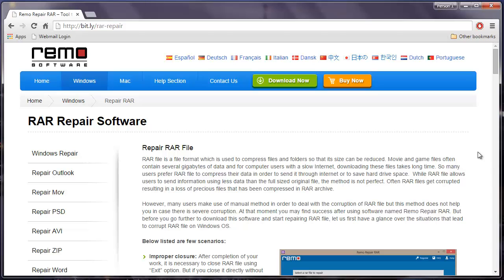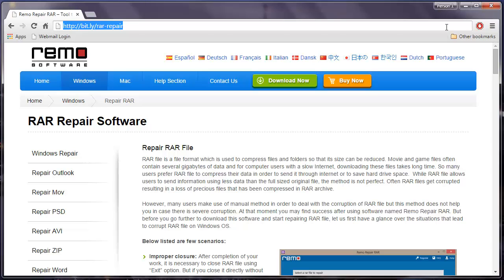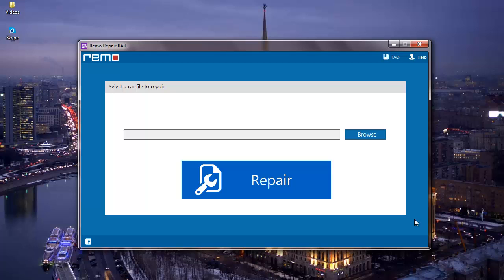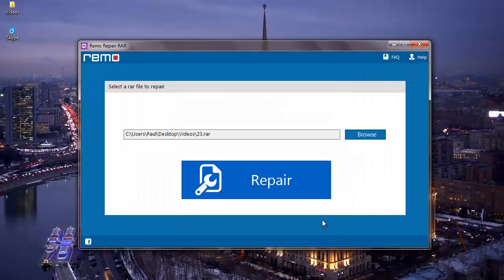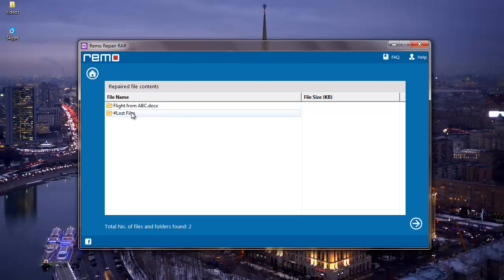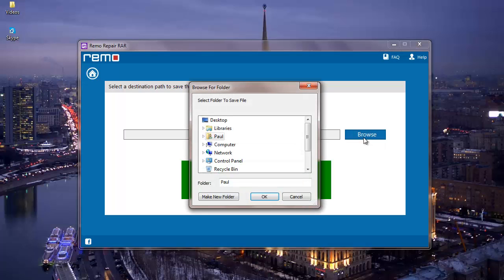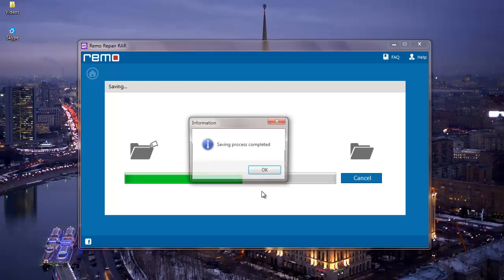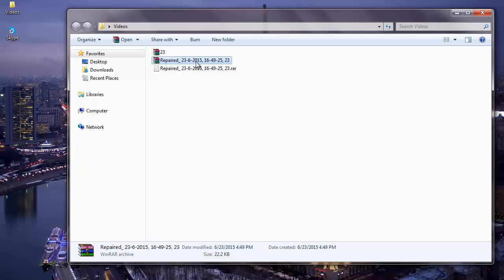How to Repair and Open Corrupt RAR Files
Repairing Corrupt RAR Files on Windows

Want to repair corrupted RAR file and extract files from corrupted RAR file? Then visit the above link to download the corrupt RAR file opener for RAR files. This software can repair RAR archive and extract RAR files in the most efficient manner and requires just a few minutes to get the RAR file repaired.

This RAR repair tool will repair RAR file and will then let you open RAR files which have been repaired by this application. It is also the most recommended RAR repair tool for Windows OS and is one of the most widely used RAR file opener when RAR files get corrupt or damaged.

So, if you're looking to repair corrupt RAR files on your computer then just visit the above link and download the RAR repair tool today!

Thanks!